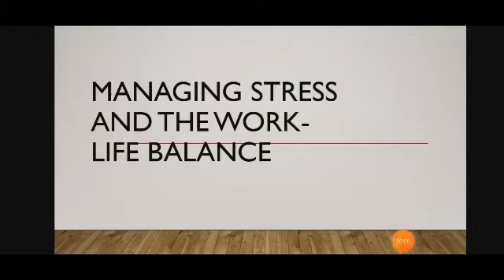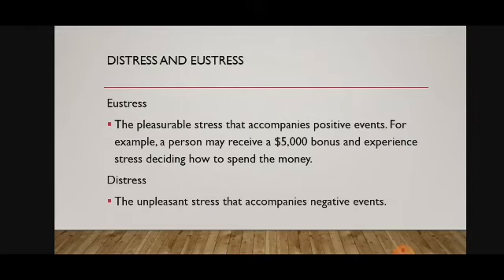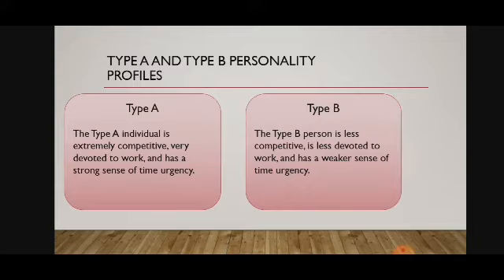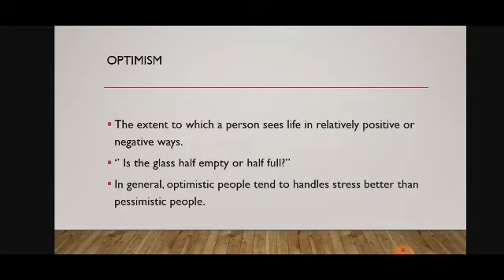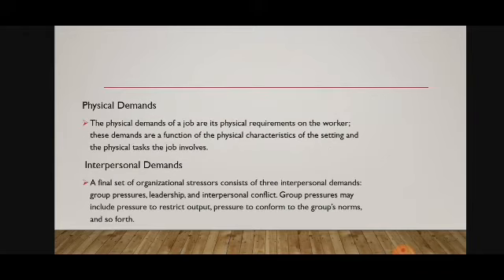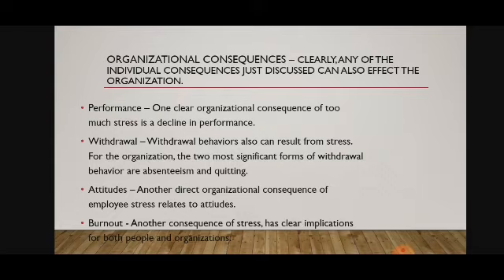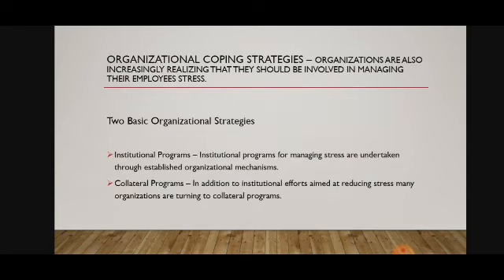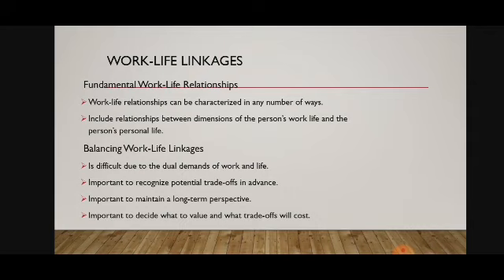STRESS MANAGEMENT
it is important to management our stresss.
this video show us how we can manage our stress whether in the our life or in the organization.